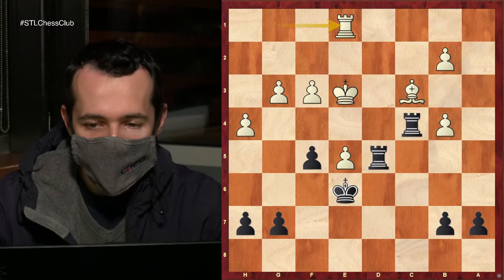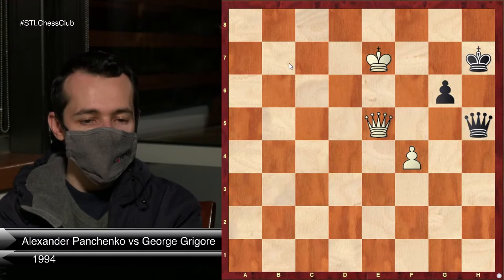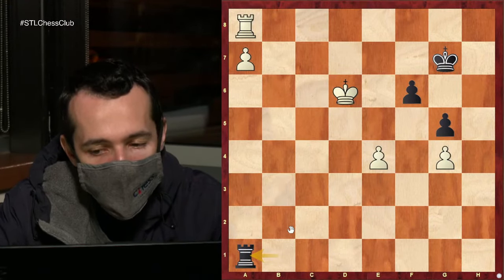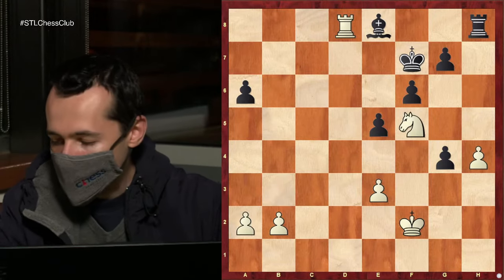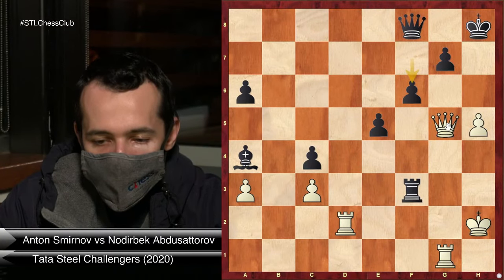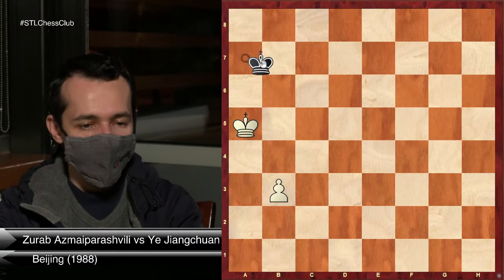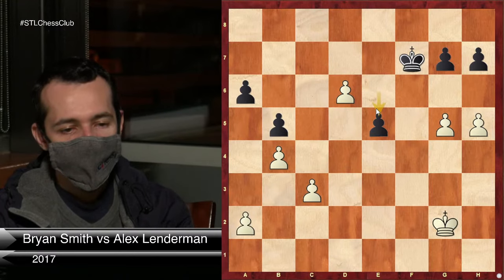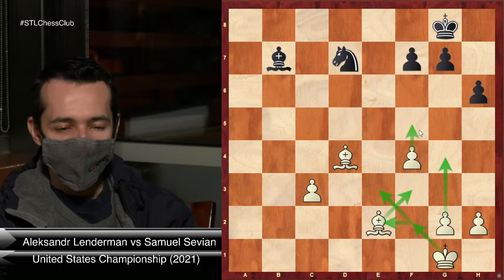Transition into Pawn Endgames | Insane in the Endgame - GM Alex Lenderman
Grandmaster Alex Lenderman teaches an advanced class about transitioning to pawn endgames. The mysterious masked Alex loves getting superior pawn endgame, and you will too, when you know how.

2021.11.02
William Lombardy vs Robert James Fischer, USA-ch (1960)
Garry Kasparov vs Milan Vukic, EUR-chT (Men) 7th (1980)
Alexander Panchenko vs. George Grigore, 1994
Yuri S Razuvaev vs Alexander G Beliavsky, URS-ch FL48 (1980)
Pavel Martynov vs. Mikhail Ulibin, 1986
Anton Smirnov vs Nodirbek Abdusattorov, Tata Steel Challengers (2020): E25 Nimzo-Indian, Saemisch, Keres variation
Bryan Smith vs. Alex Lenderman, 2017: B48 Sicilian, Taimanov variation
Aleksandr Lenderman vs Samuel Sevian, United States Championship (2021): E53 Nimzo-Indian, 4.e3, main line with ...c5